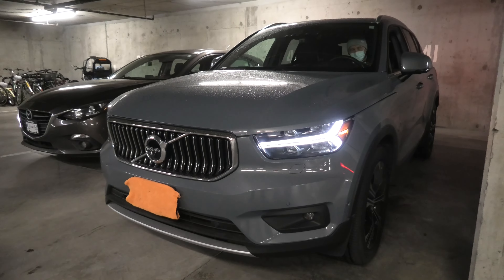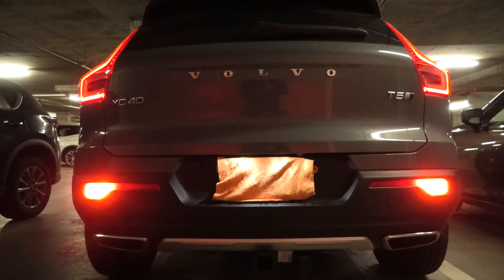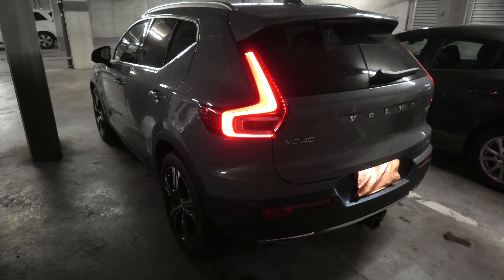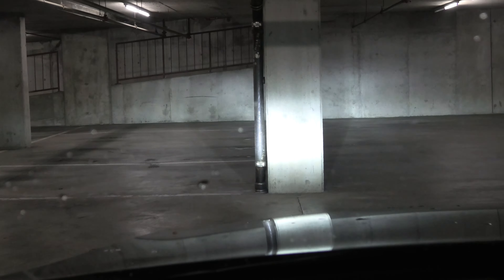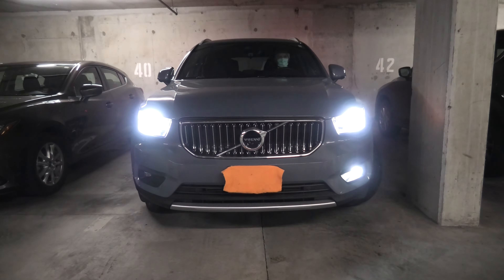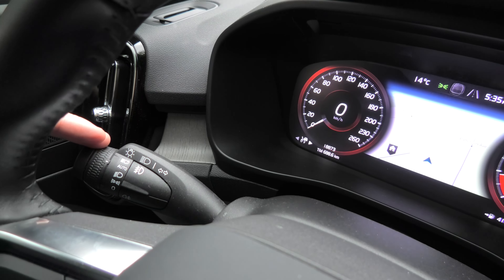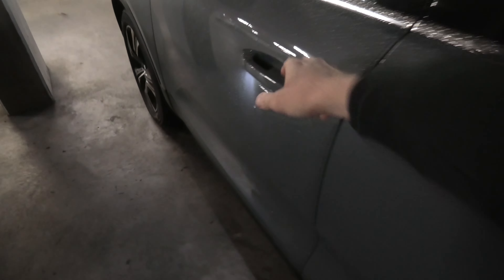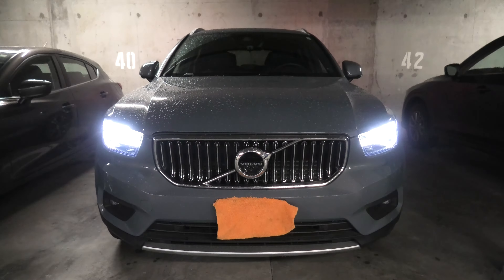Volvo XC40 (2019-2025): Exterior Lighting And Controls Explained!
In this video, we will explain how the exterior lighting works and how to control it in 2019, 2020, 2021, 2022, 2023, 2024 and 2025 Volvo XC40.

Exterior Lights Demonstration:
00:00 Thor's Daytime Running Lights, Parking Lights, License Plate Lighting, Low And High Beam Headlights, Turn Signals, Fog Lights, Brake Lights, Reverse Lights, Door Handles Welcome Lights.
Exterior Lighting Controls:
01:58 Position 0 (OFF).
02:32 Parking Lights.
03:30 Low Beams.
03:39 AUTO Mode.
03:58 Active (Automatic) High Beams.
04:57 Turning High Beams ON And OFF Manually.
05:19 Front Fog Lights And Corner Illumination.
06:00 Rear Fog Lights.
06:29 Active Bending Headlights Explanation.
06:53 Two Ways To Activate Turn Signals.
07:28 Hazard Warning Lights (Emergency Flashers).
07:44 Brake (Stop) Lights.
07:53 Welcome Lights.
08:40 Home Safe Lighting (Guidance Light).